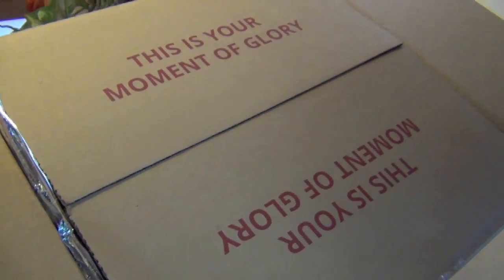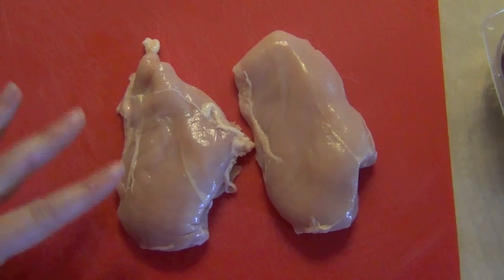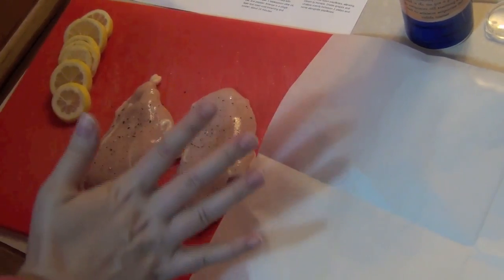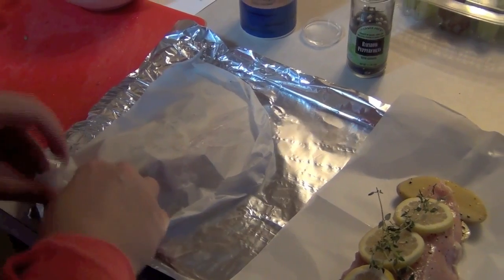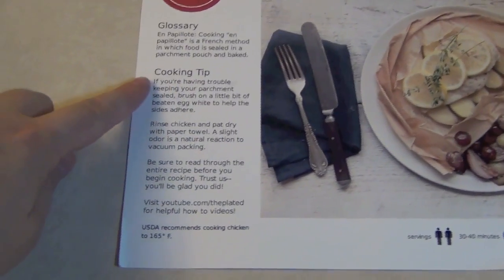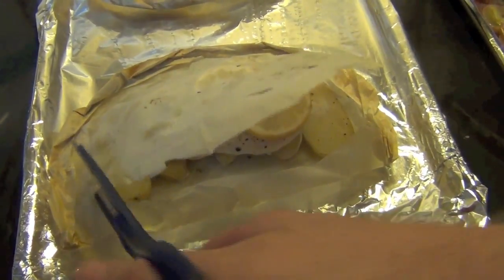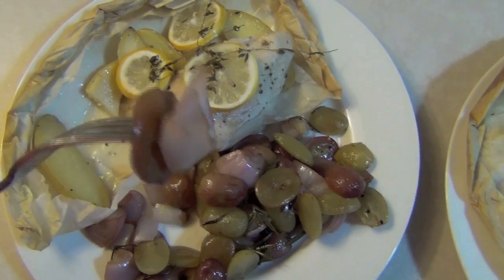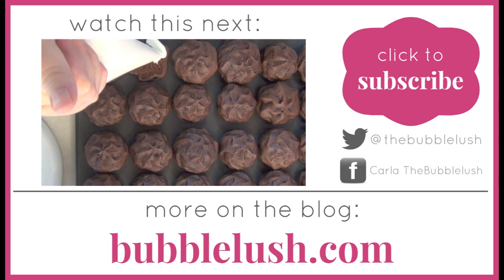Nailed It or Failed It: Chicken in Paper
Chris and I attempt to cook up a romantic dinner, but I'm a horrible cook.  Did we Nail it or Fail it?  Check out this awesome recipe!  Click this link for a discount on your first Plated order: